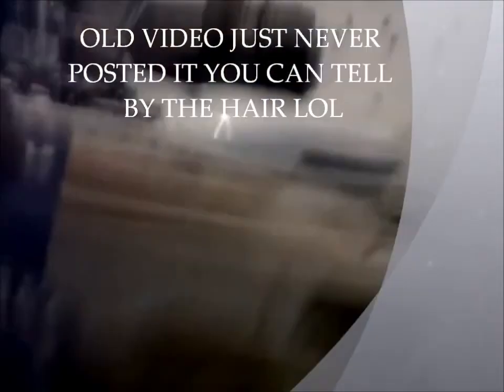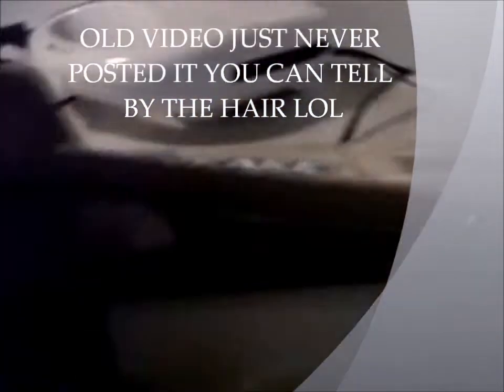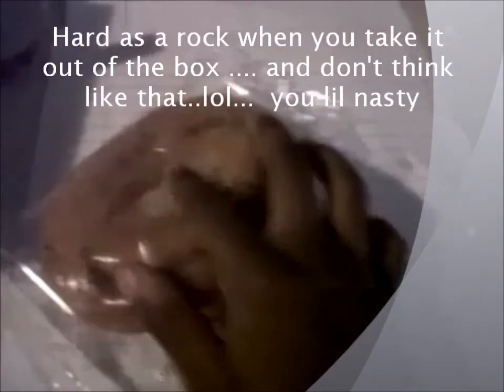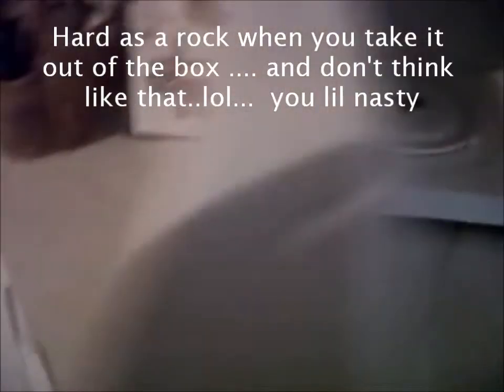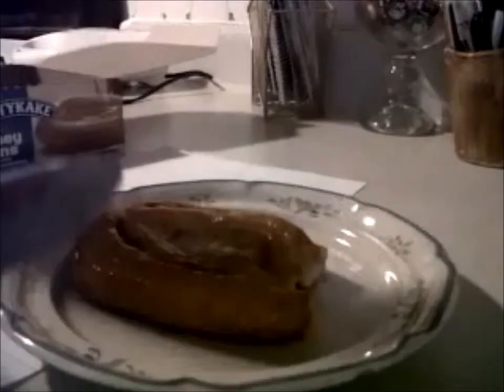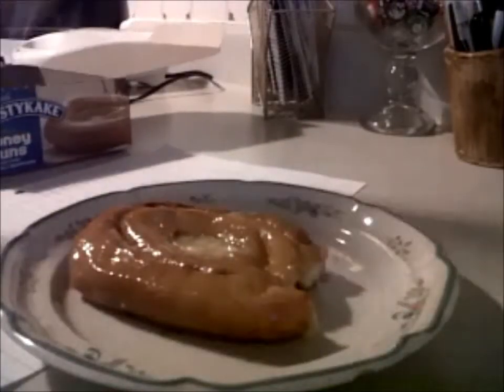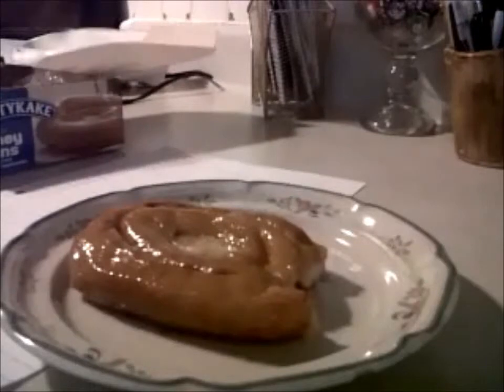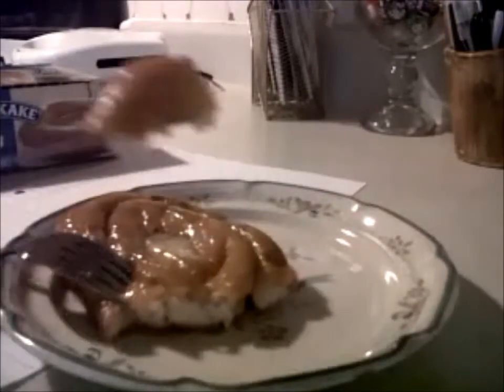How to Eat a Honey Bun the correct way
i got board enjoy